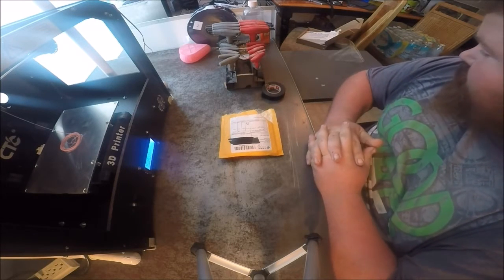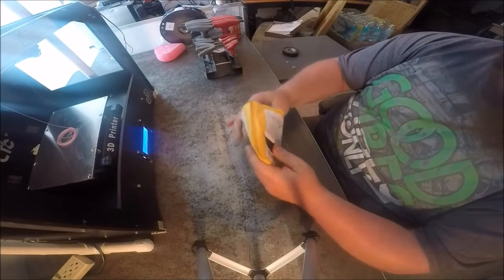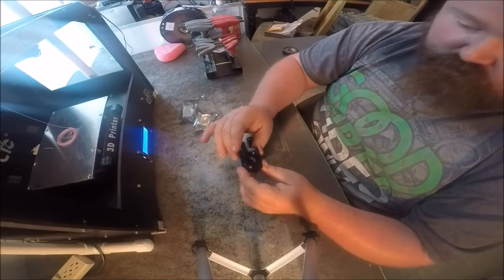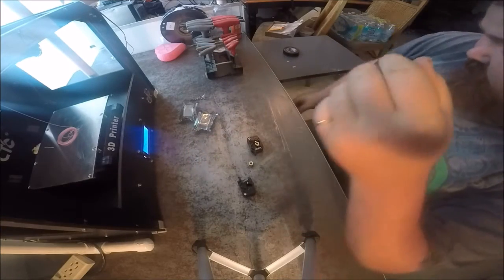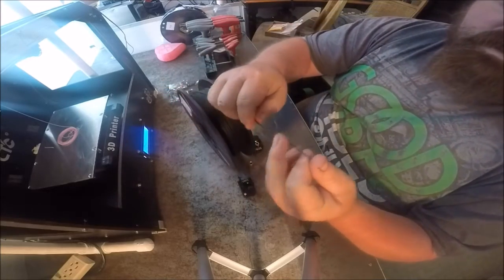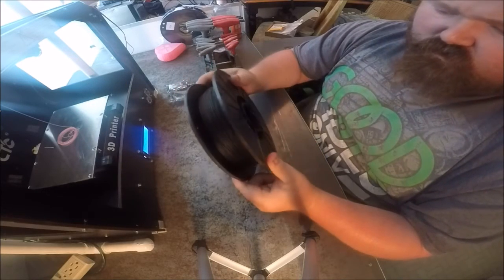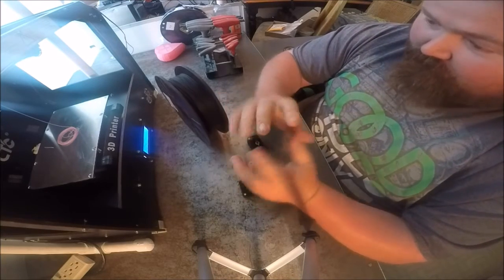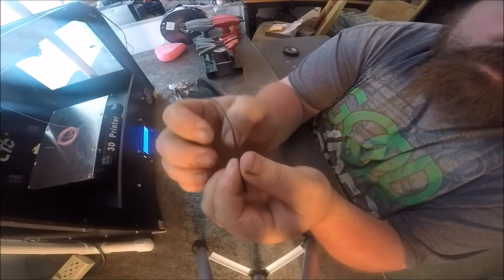unboxing video of a ctc 3d printer upgrade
upgrade for the extruders feeders  for the ctc 3d printer